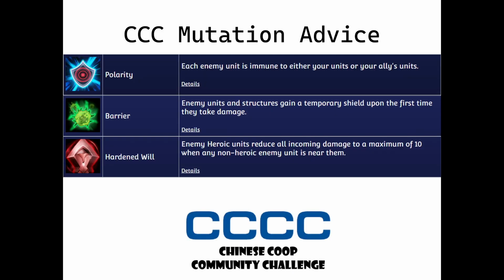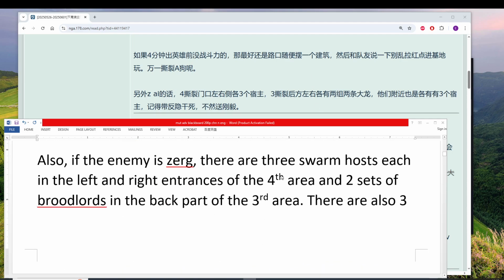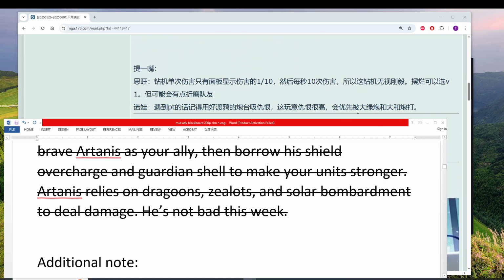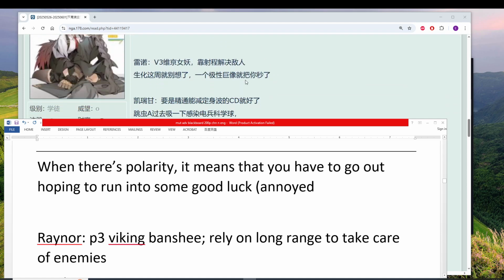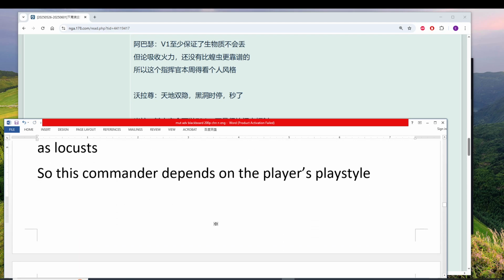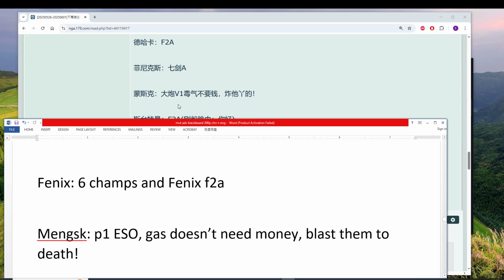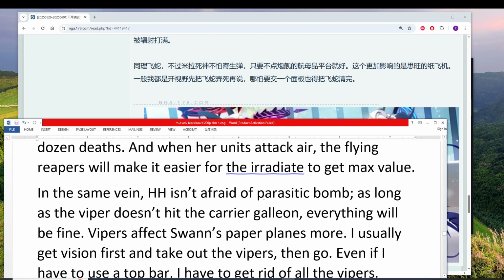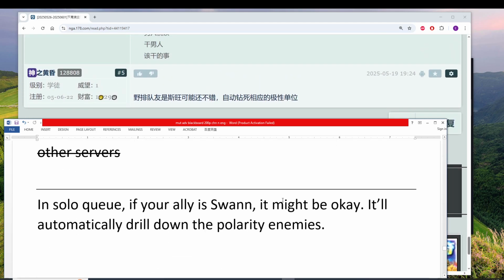CCC Mutation Advice - Hard Target (tips for all commanders)